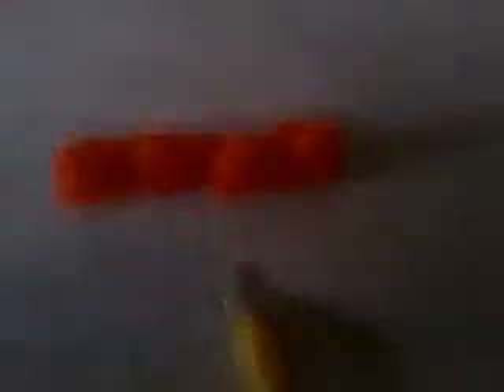New Tech Decks and Hotwheels Car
I recorded the yesterday.